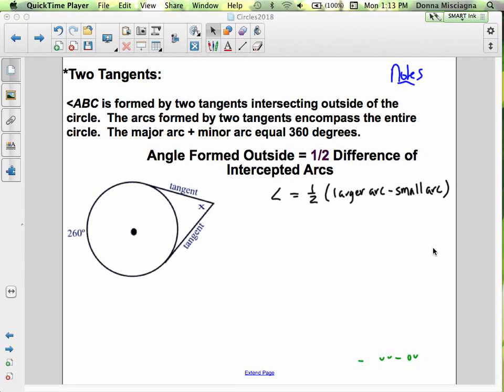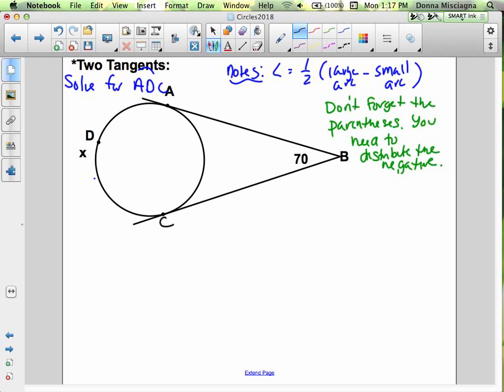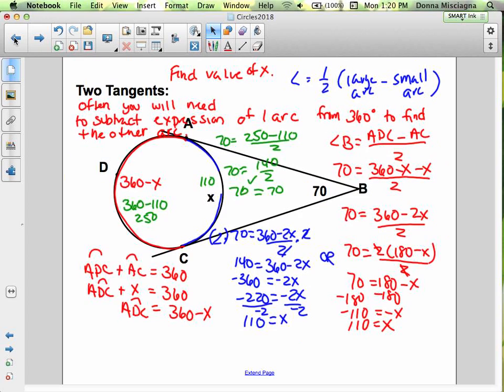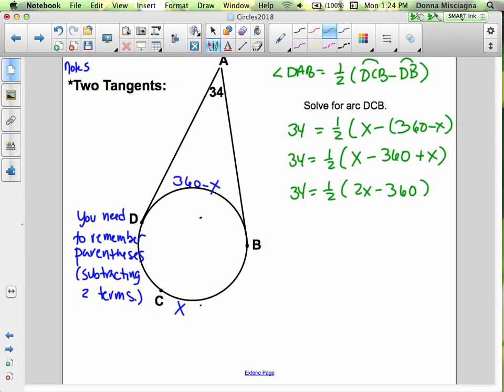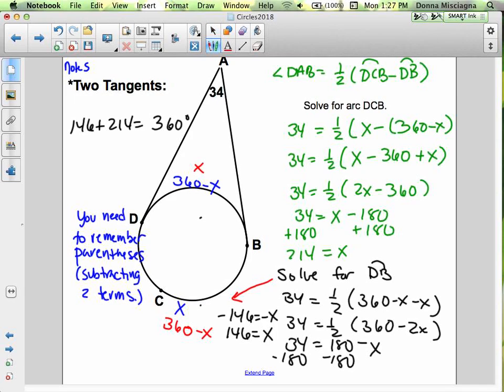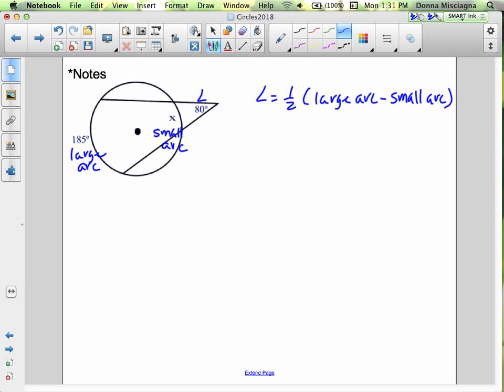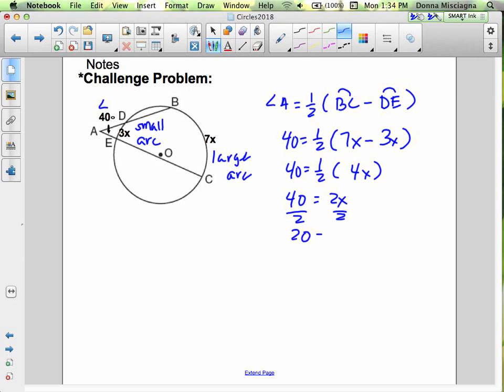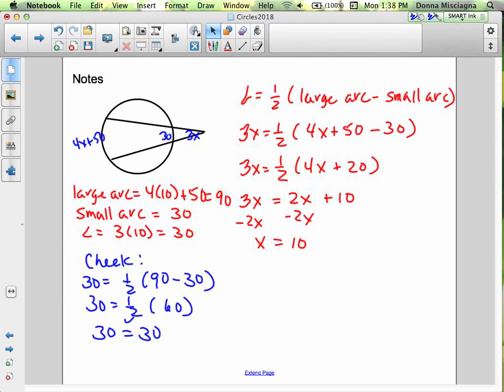Angle Outside Circle conclusion Broadband